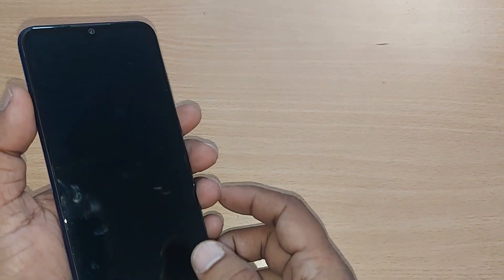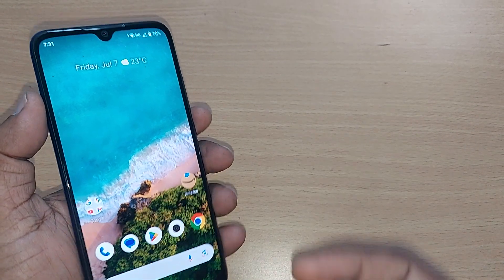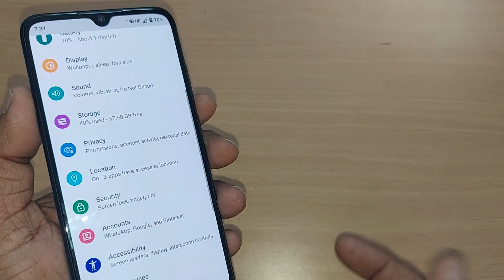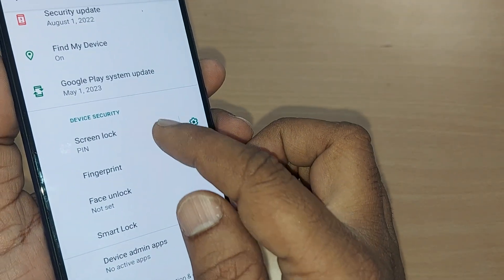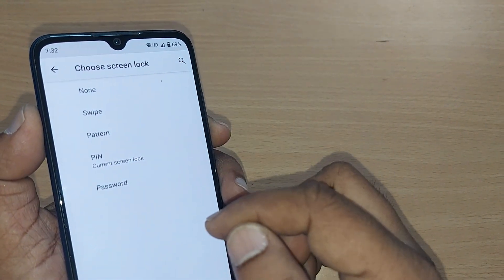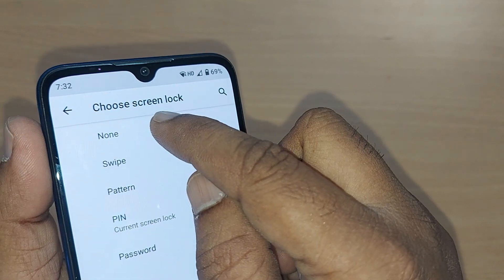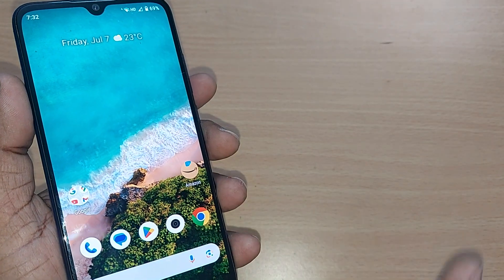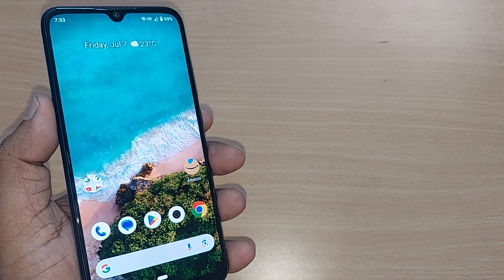how to remove screen lock pin on android